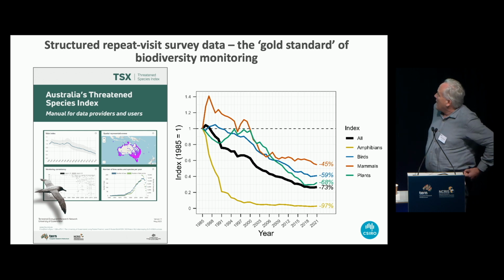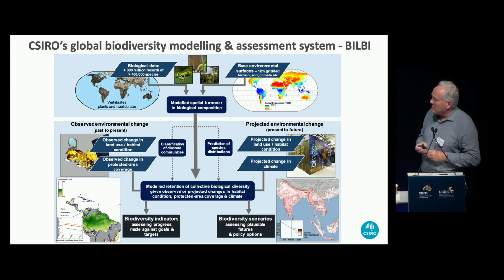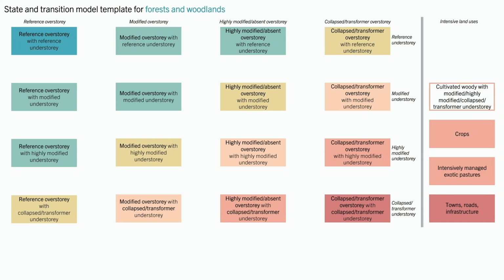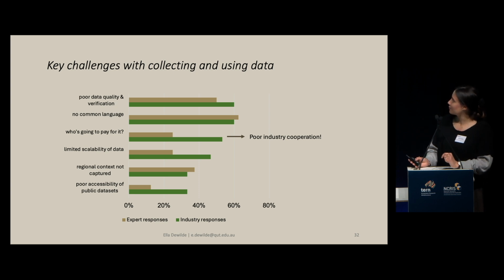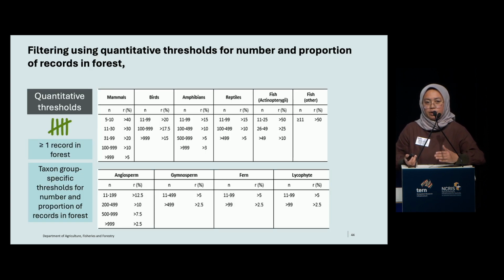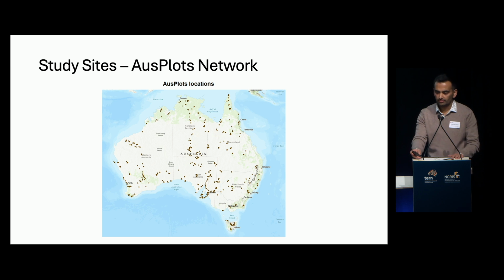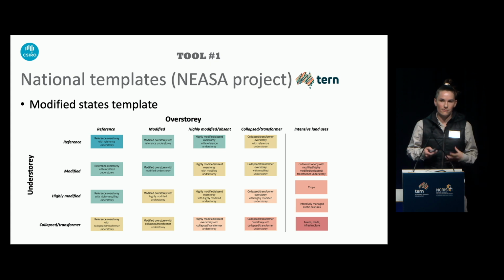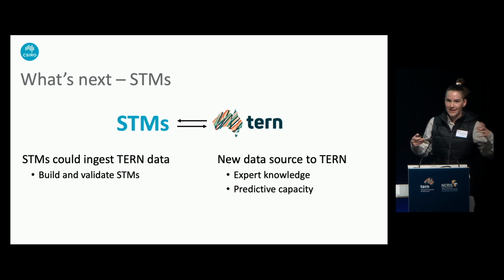TERN SCIENCE SYMPOSIUM 2025 - DAY 1 SESSION 4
Timestamps

00:00 - Start
00:35 - Session 4 - About Data, Chaired by A/Prof Ben Sparrow
1:39 - Extracting the signal of biodiversity change from unstructured species-occurrence data, Simon Ferrier
14:58 - A national set of templates for terrestrial state-and-transition models, Suzanne Prober
26:45 - Data challenges in farm-level environmental reporting for Australia's beef industry, Ella Dewilde
35:30 - Developing a forest-dwelling species list and threat ranking for Australia, Annisa Satyanti
46:36 - Pixels to patterns: Interactive tool for satellite time series analysis, Krishna Lamsal
57:10 - Standardised Tools and Data Infrastructure for State and Transition Models, Ellen Rochelmeyer & Peter Fitch
1:08:41 - Q&A